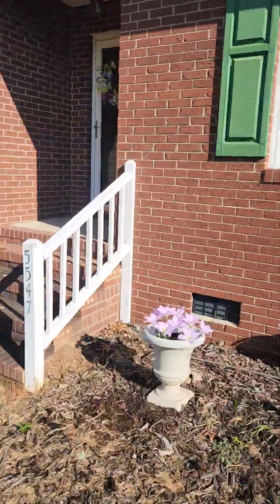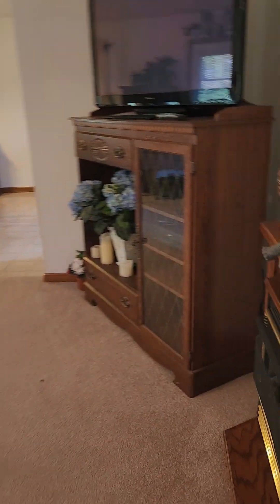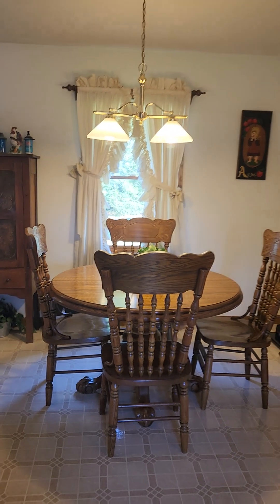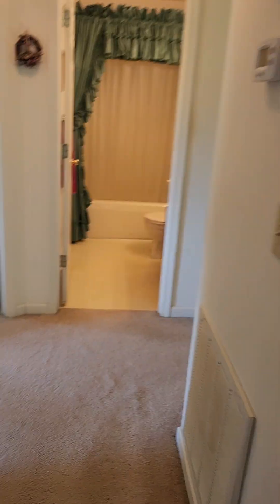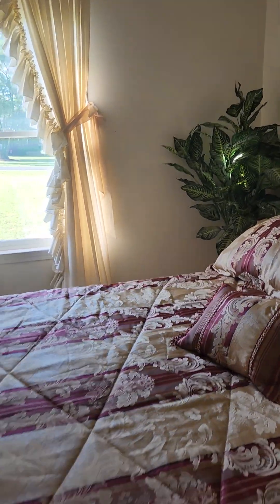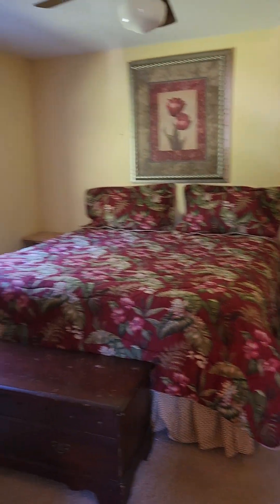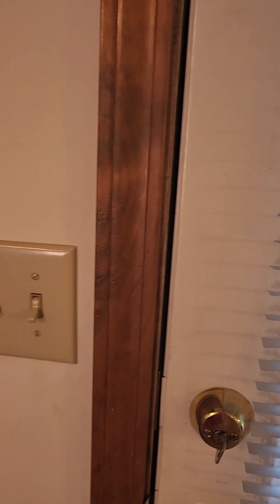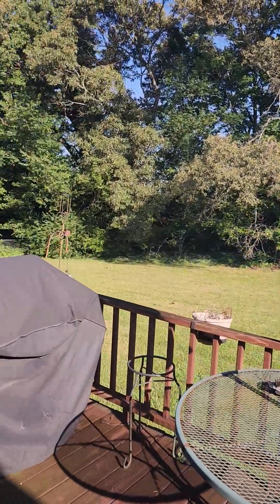Listing in Stanfield, NC under $350,000!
Charlotte area real estate